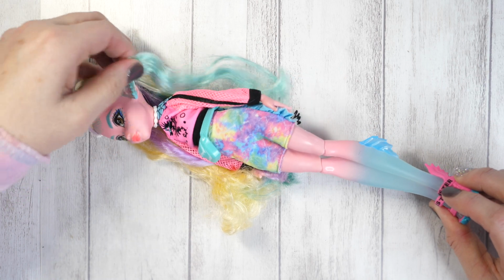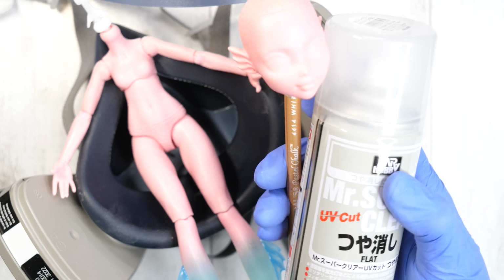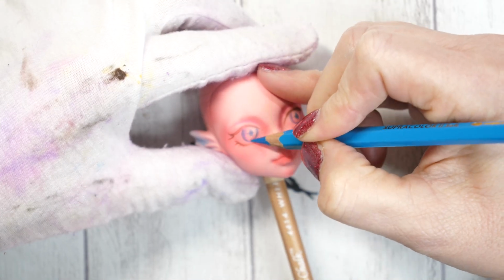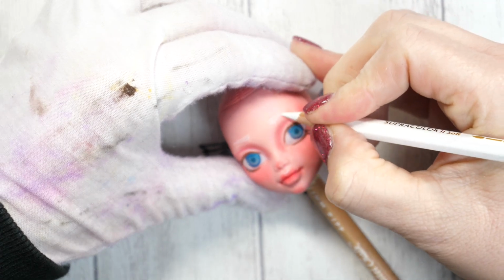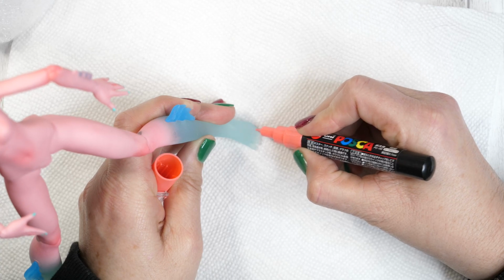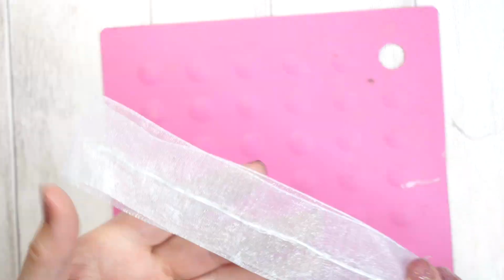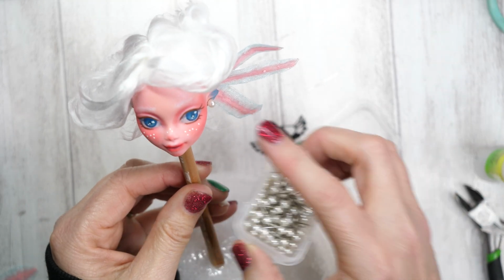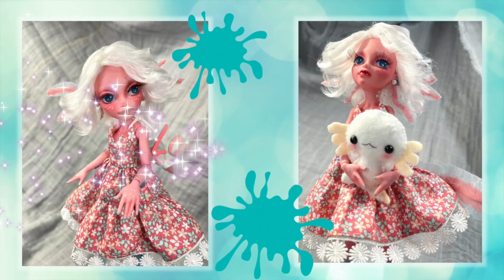Lottie Axolotl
See how I transformed a Gen 3 MH Lagoona Blue into an axolotl girl! A doll customization video.

Graphics:
Canva

Happy Day by Anuch
Cozy Red by Automatic Bananas
Happy Morning by Anton Kramar
Wonderful Feelings by Musical Bakery

Mentions:
Etsy

DGRequim Petite Curvy Country Dress
LittleThingsTo Share Amby the Axolotl